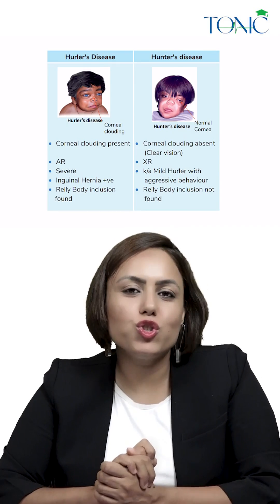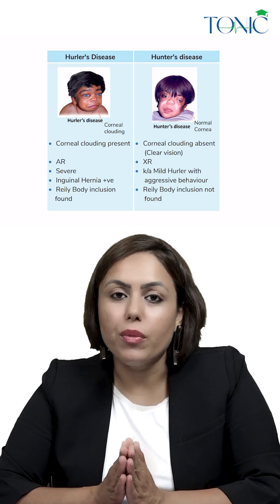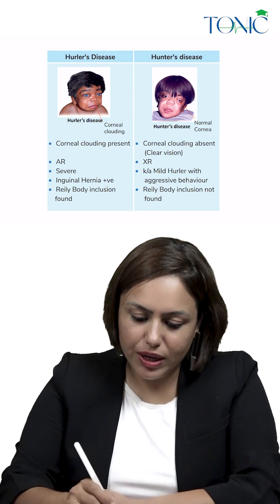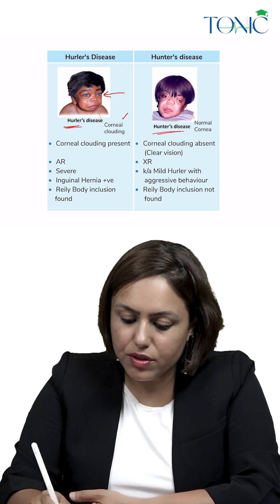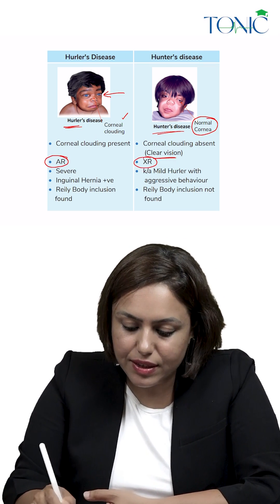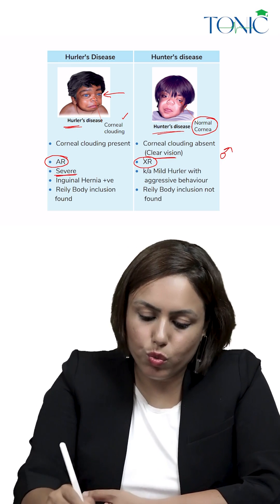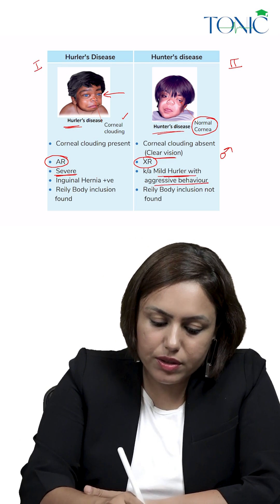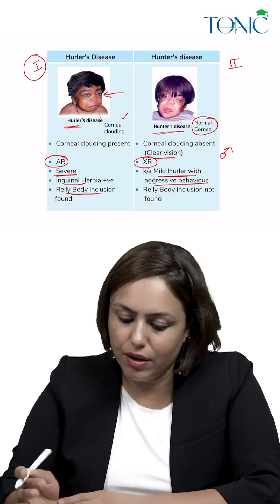Dr. Smily Discusses the "Differences between Hurler and Hunter Disease"